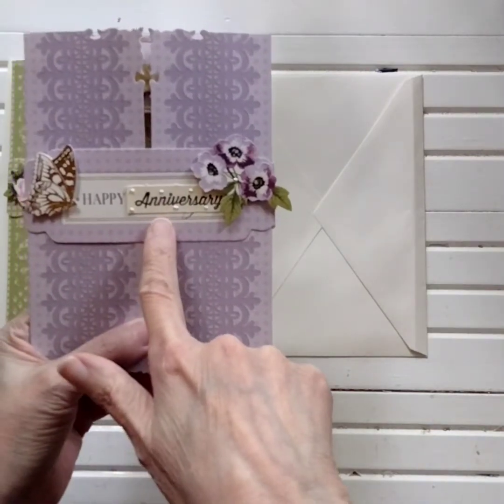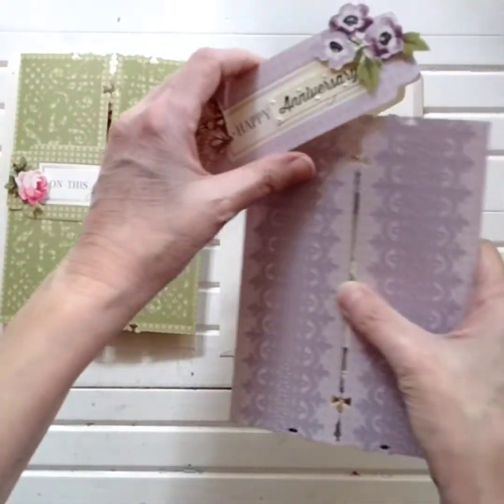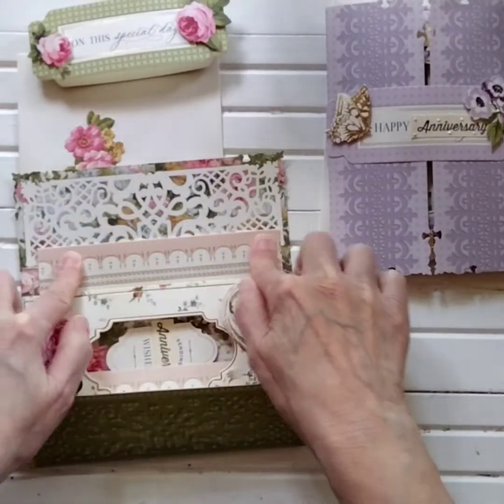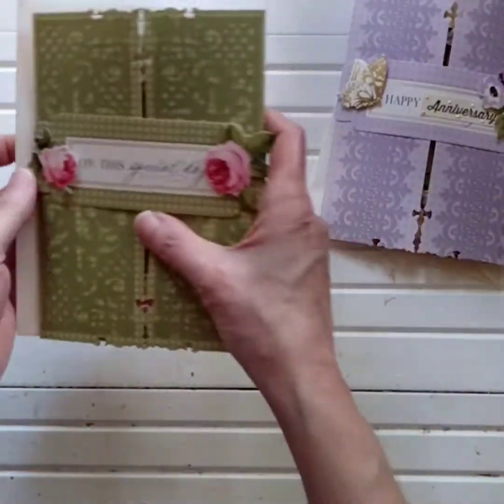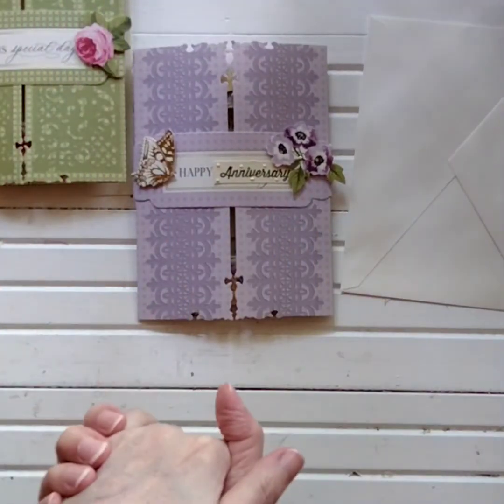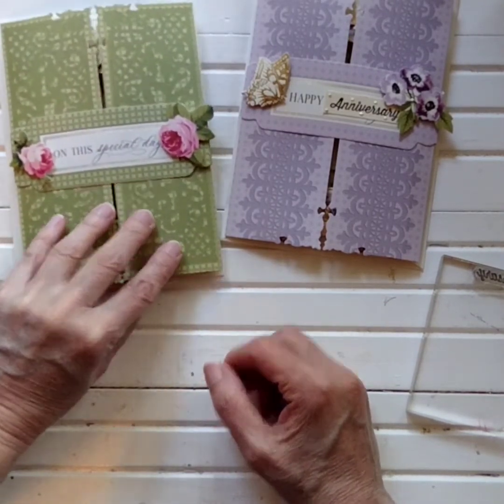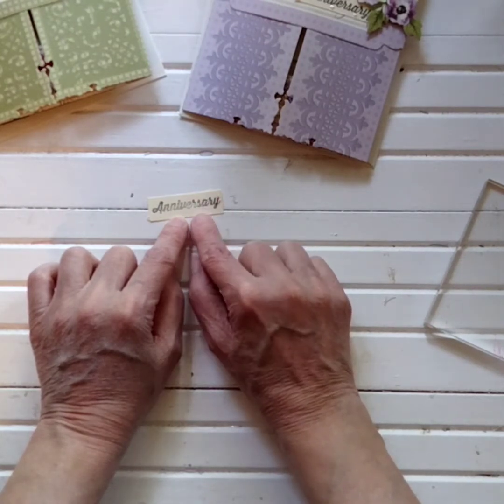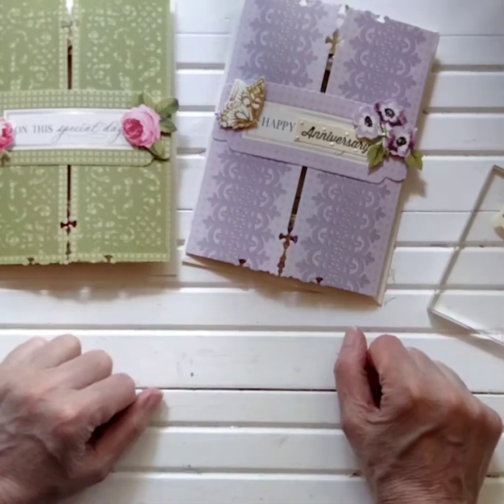How To Change The Words On Embellishments To Something Else - Best 10-Minute Tip Episode 11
I wanted to show you how to change the wording on Embellishments to something you want them to say. Best 10- minute tip.
All you need are word stamps.